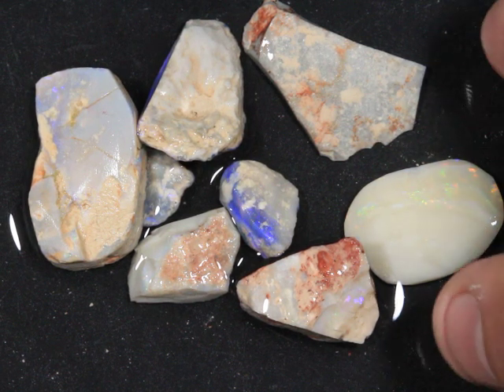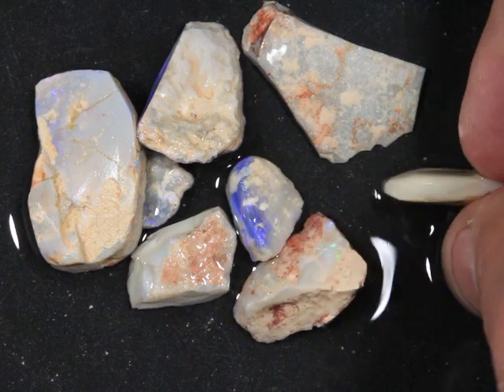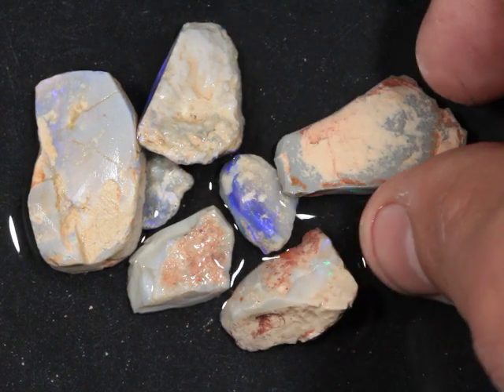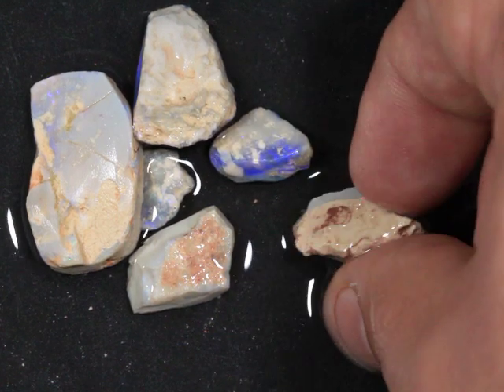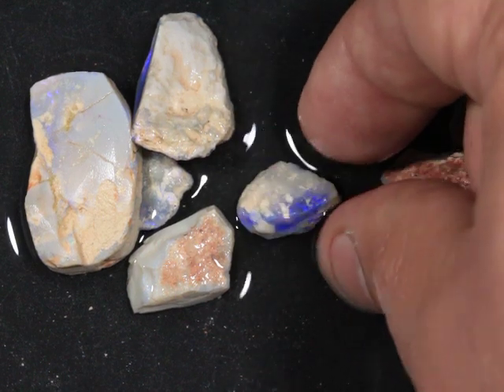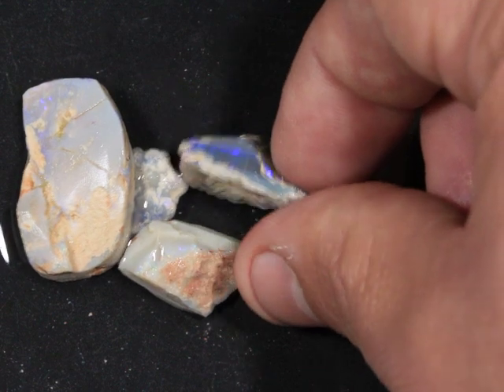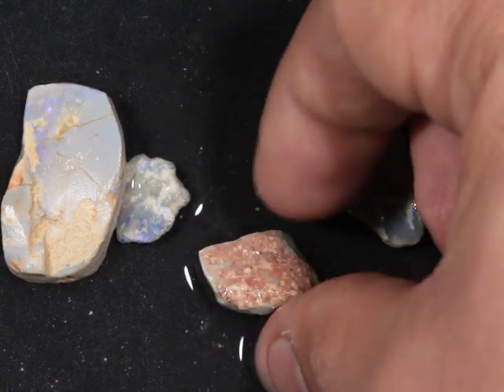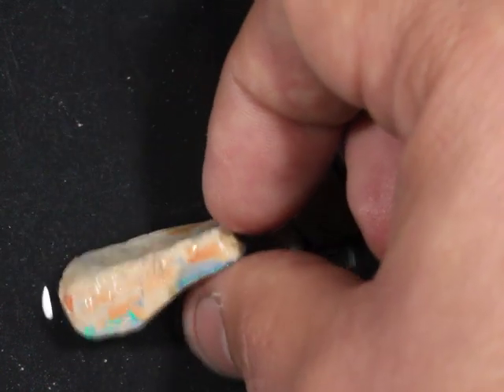21975 -#8- Lightning Ridge Rough Opal